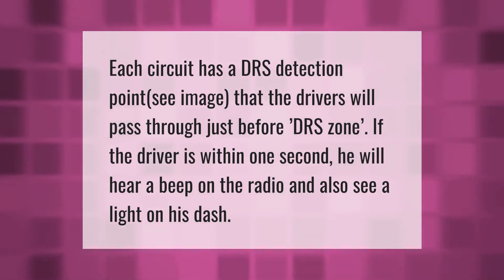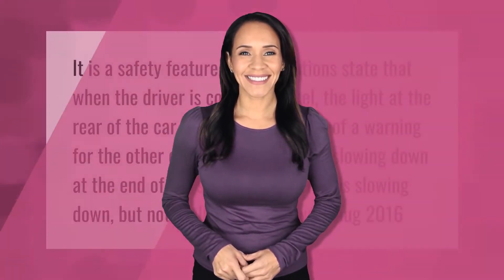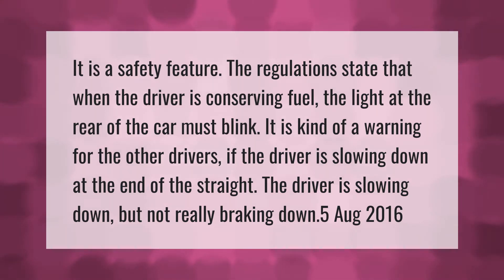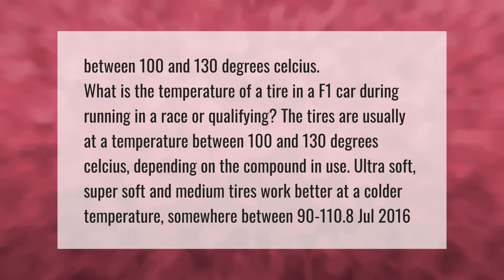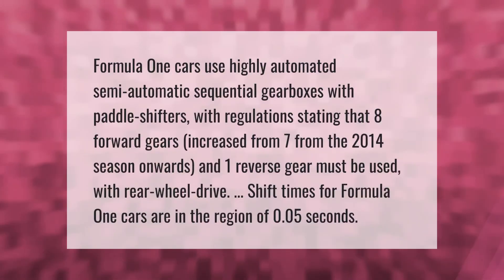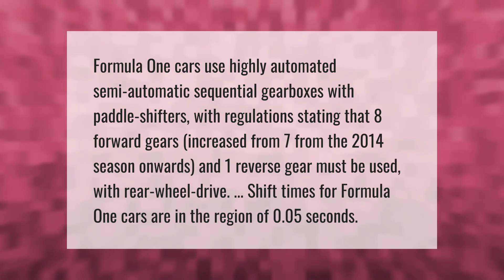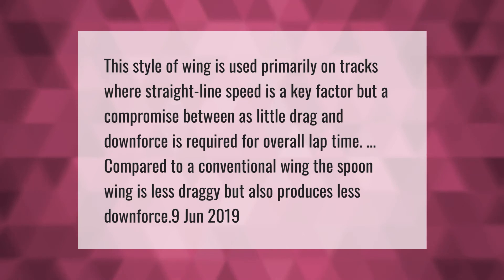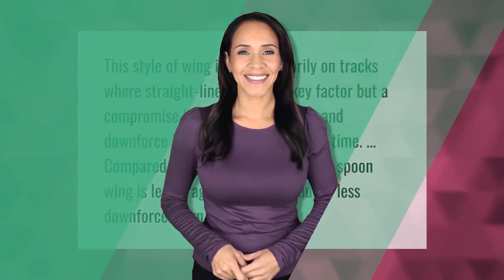How do F1 drivers know when to use DRS?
00:00 - How do F1 drivers know when to use DRS?
00:34 - Why do F1 cars have a red flashing light?
01:07 - How hot do F1 tires get?
01:46 - Are f1 cars automatic?
02:21 - How does a F1 rear wing work?

Laura S. Harris (2021, April 18.) How do F1 drivers know when to use DRS?
    AskAbout.video/articles/How-do-F1-drivers-know-when-to-use-DRS-236643